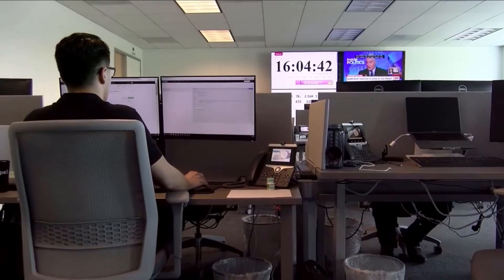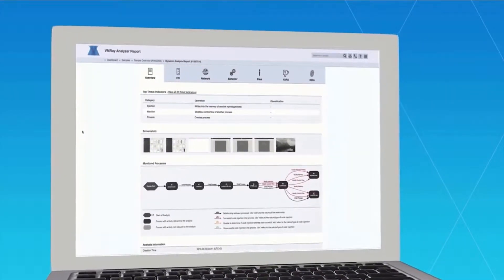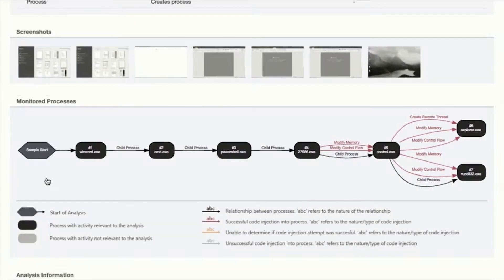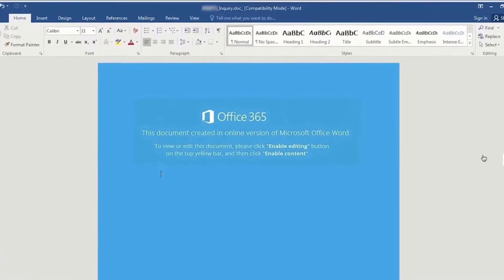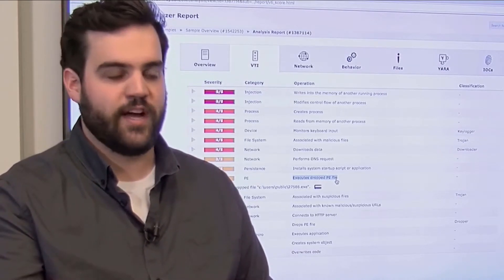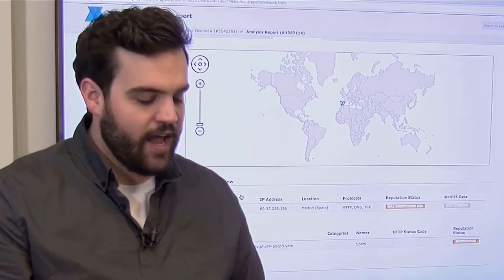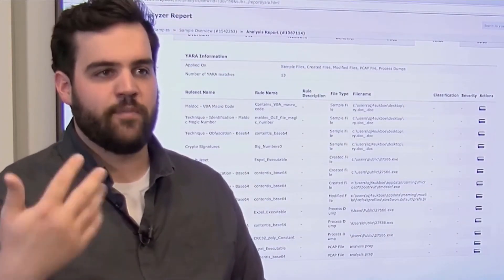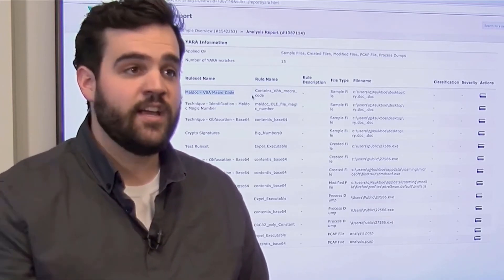How Expel Gets Answers, Not Alerts with VMRay Analyzer | VMRay Success Story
Tyler Fornes, a Senior Security Analyst at Expel, explains how his team uses key features of VMRay Analyzer to quickly analyze suspicious or malicious files that have been identified in a client’s environment. The most significant result: Investigation times can be cut from hours or days down to as little as 15 minutes.